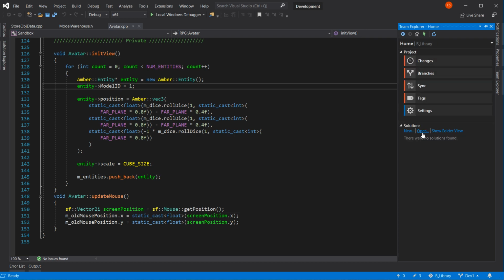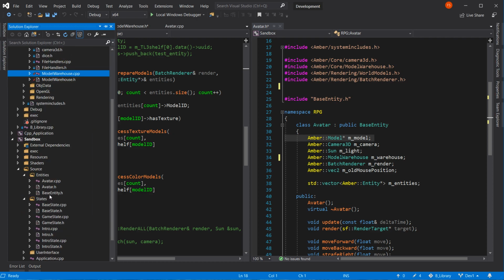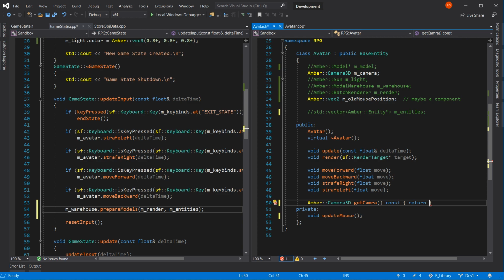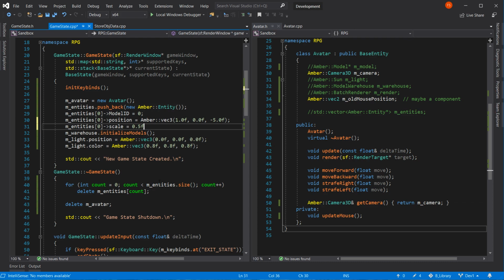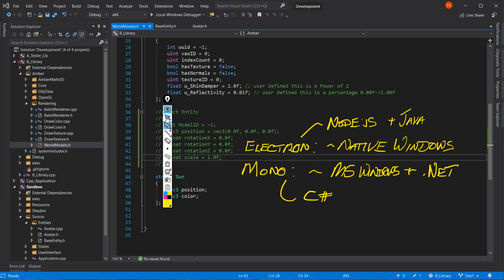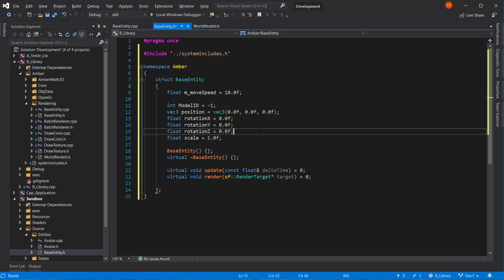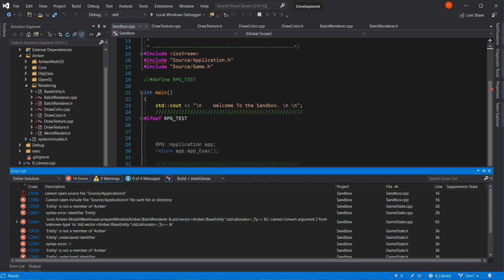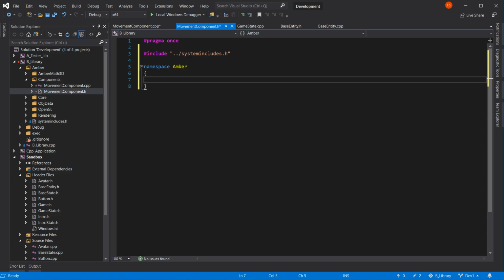Amberskies 2019 : The C++ Game Club #39 Mission (Impossible) Lets make a 3D MMO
Mission (Impossible) Lets make a 3D MMO
The Batch Renderer comes to life, and we are able to add our base entity to the Amber Library opening up the opportunities for ECS ( Entity Component System ).